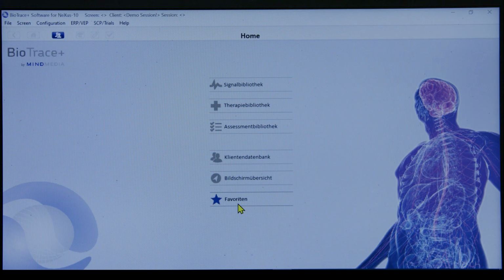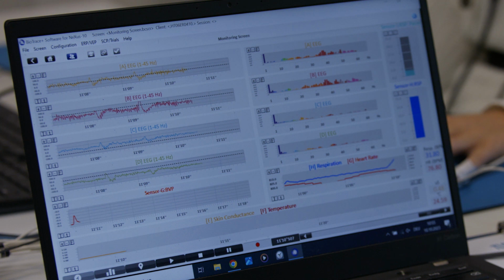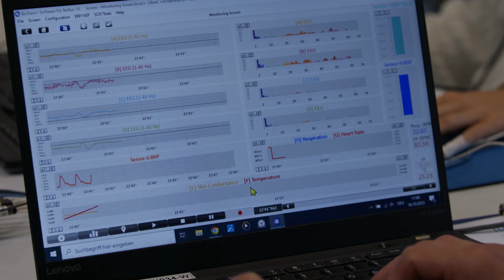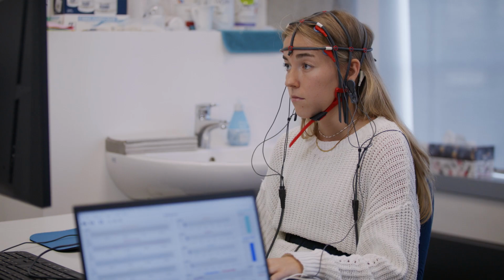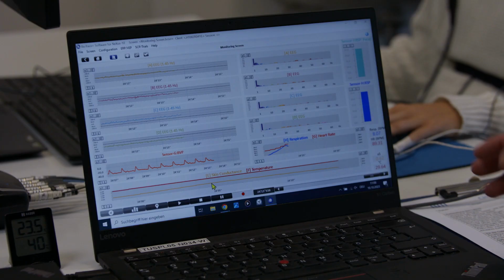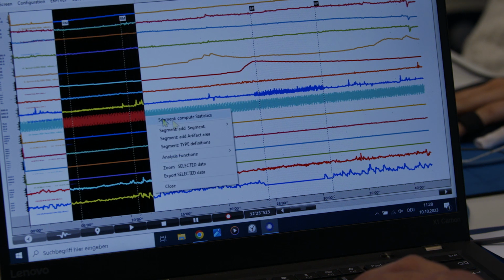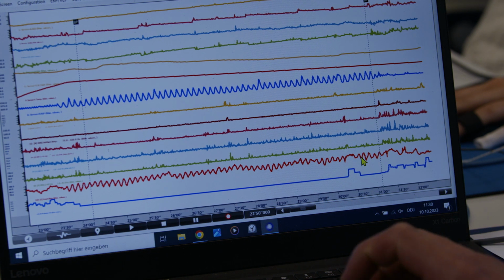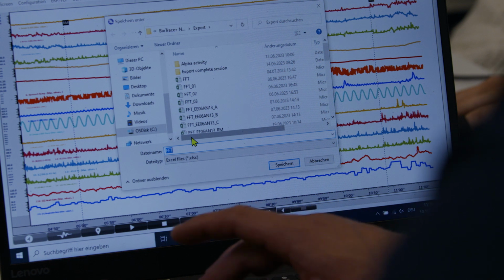IRP Inside a Psychology Lab 1 - Health and Sport Psychology Department at TU München, Germany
Immersive Research Project on Personality Growth